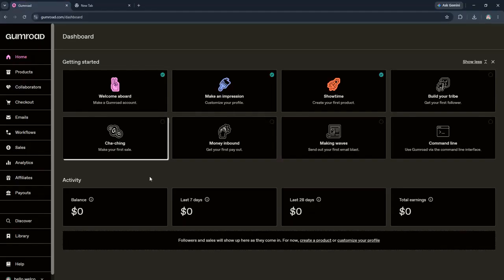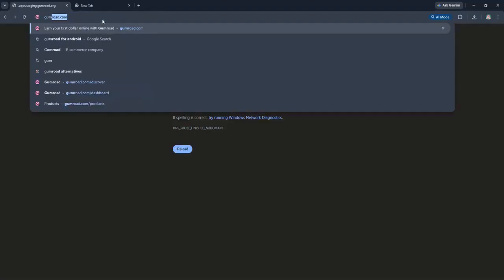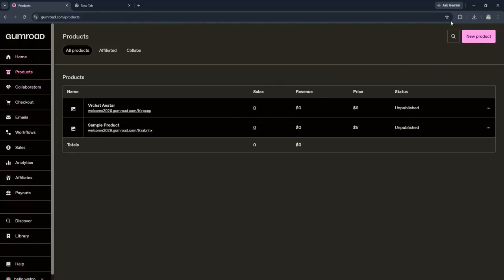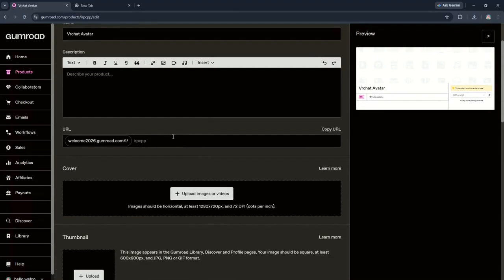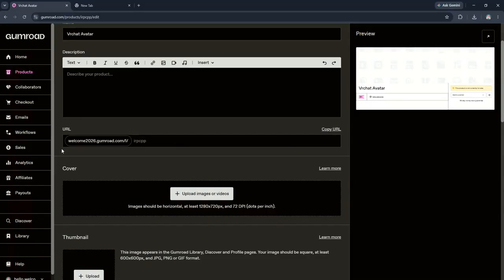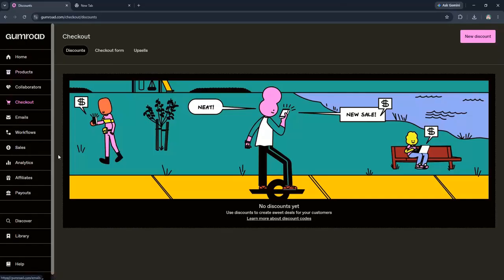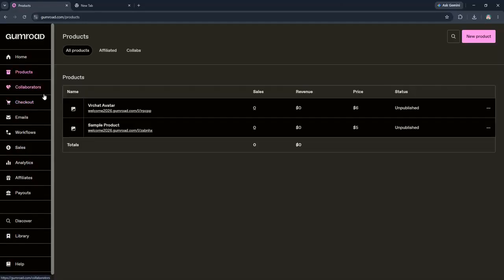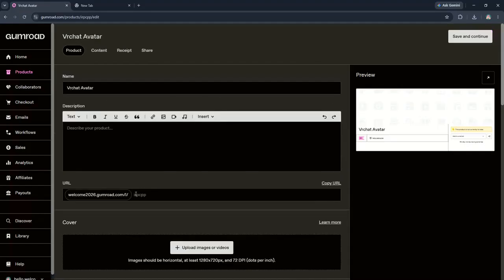How to Set Up Gumroad Checkout - Step by Step 2026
Learn how to set up Gumroad checkout.

This comprehensive tutorial will guide you through the process of configuring your Gumroad checkout to maximize sales and streamline your customer experience. Discover how to customize your checkout settings, integrate payment options, and enhance your product listings for optimal performance. Whether you're a beginner or an experienced seller, you'll gain valuable insights into setting up an efficient Gumroad checkout process that attracts more customers.